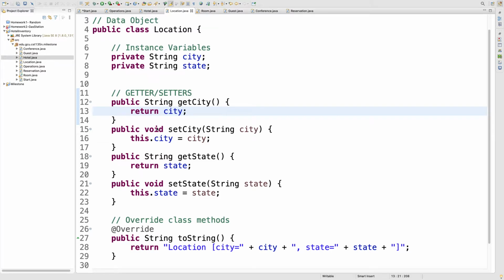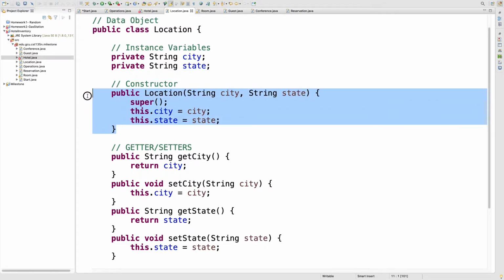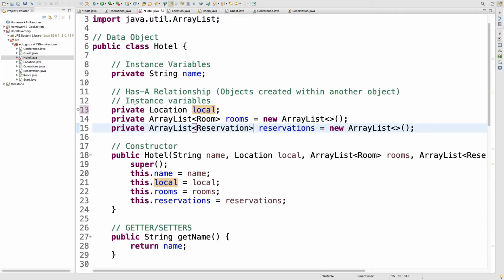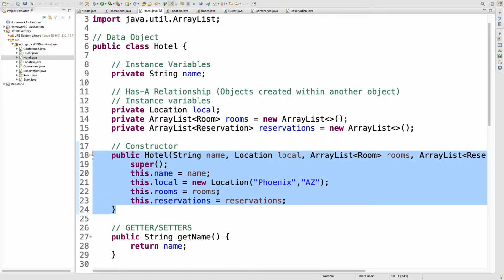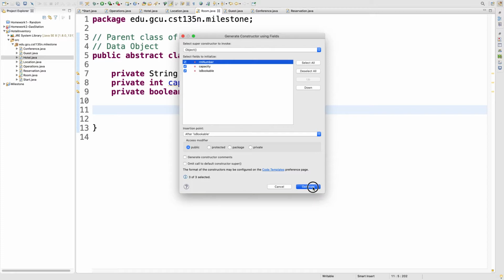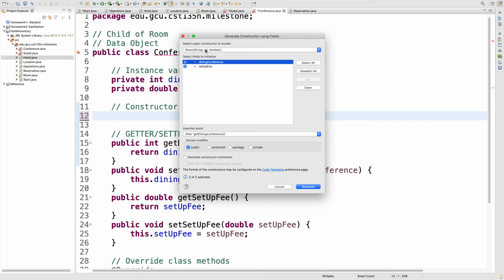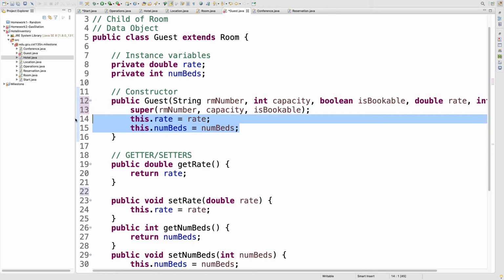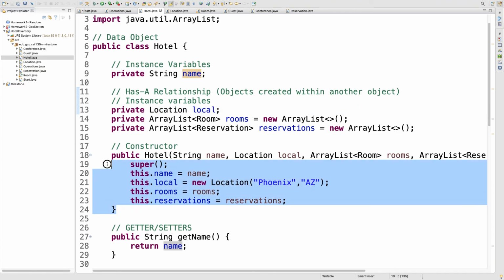CST135N - Milestone - 3